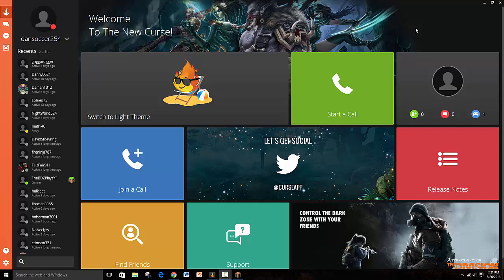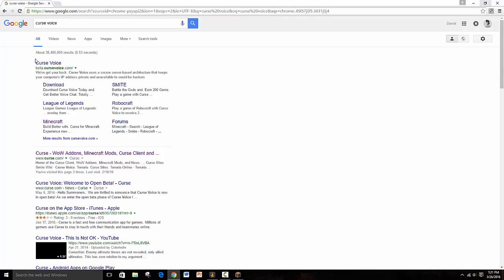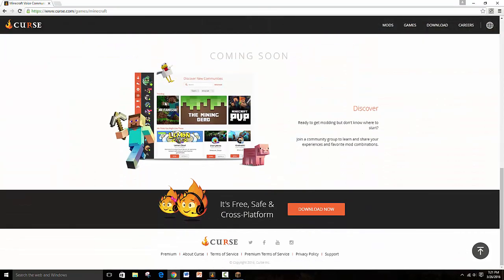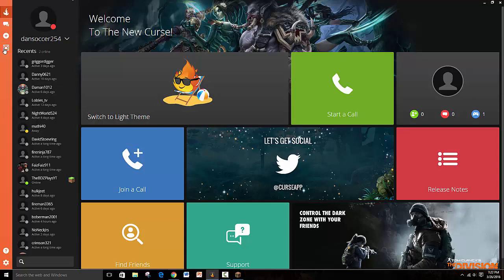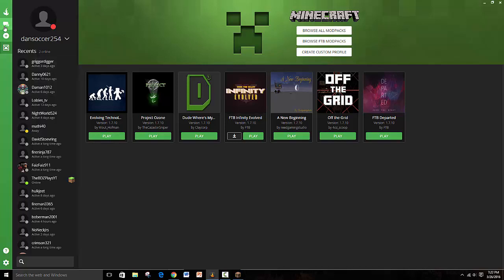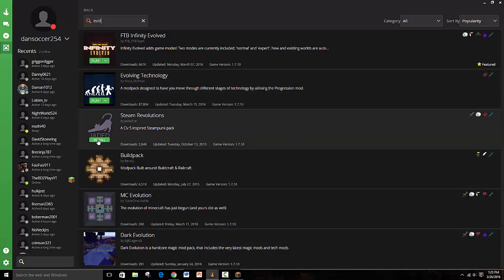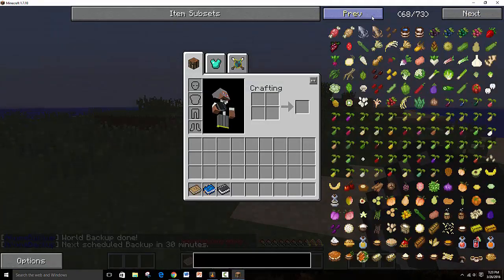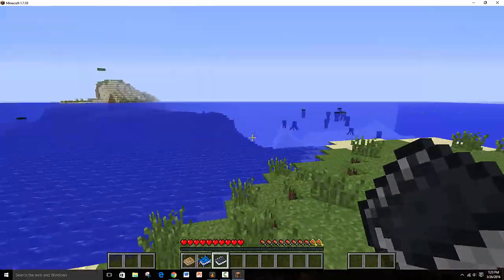How To Install EVOLVING TECHNOLOGY MODPACK | Minecraft Twitch Desktop App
How To Install EVOLVING TECHNOLOGY MODPACK? Find out by watching this video!